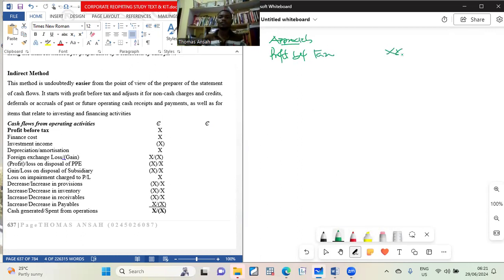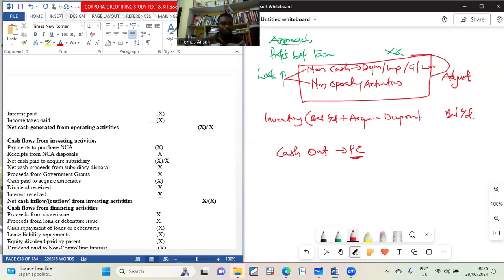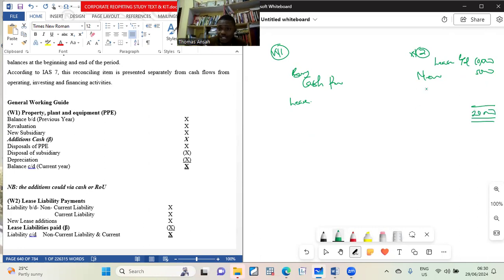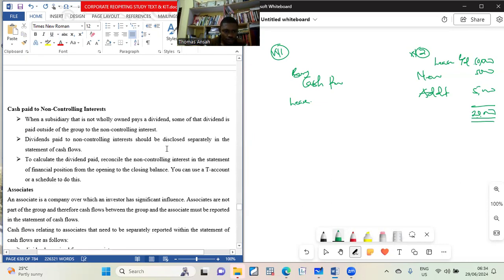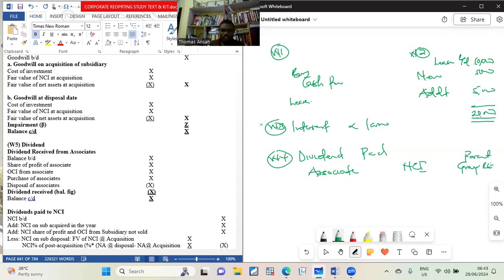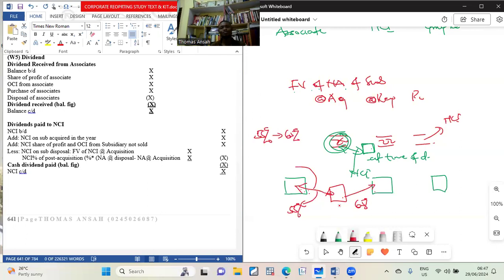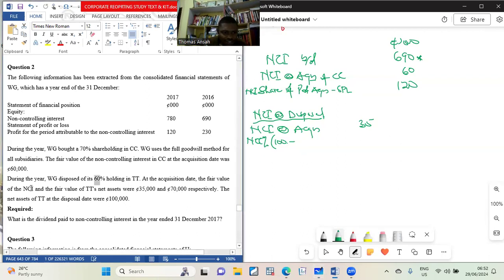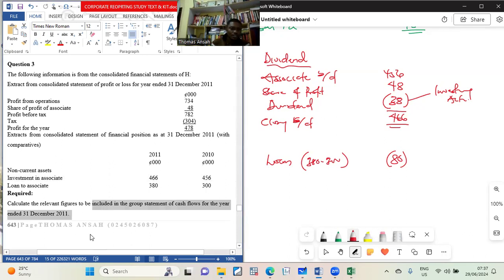Consolidated Cash Flow Statement Part 2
More on how to deal with Consolidated Cash Flow
1. Acquisition and Disposal
2. Cash Paid to NCI - Purchase Consideration and Dividend
3. Associates -
            dividends received from an associate
            loans made to associates
            cash payments to acquire associates
            cash receipts from the sale of associates.